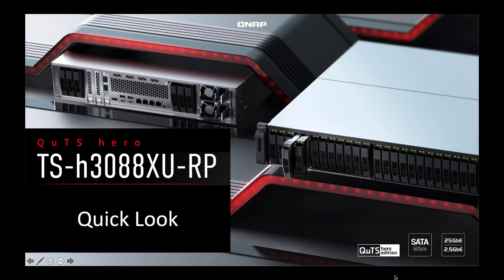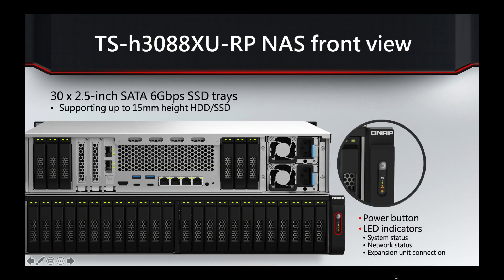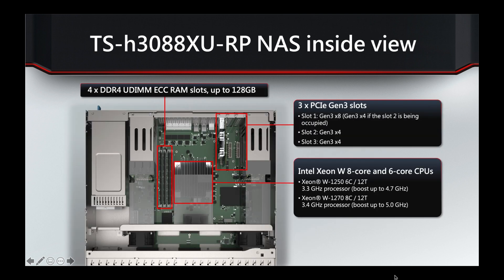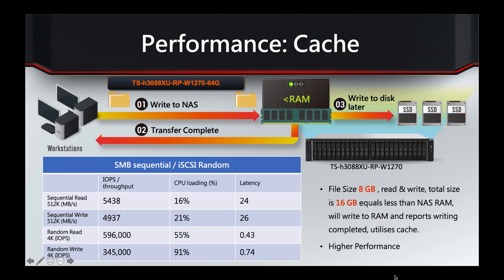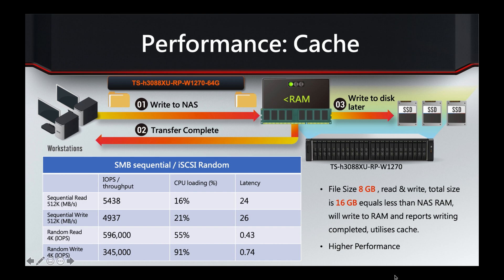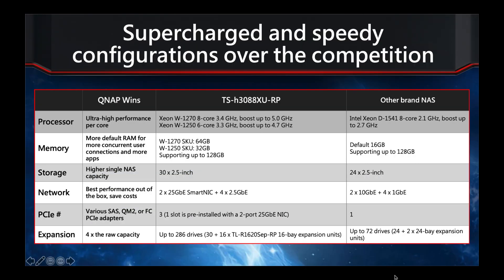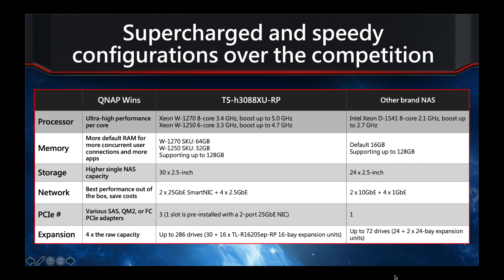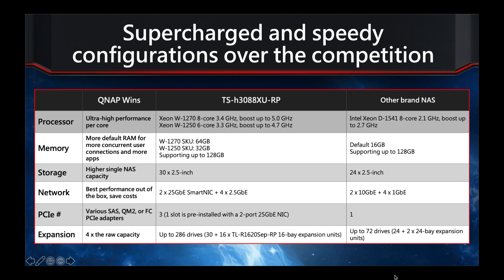QNAP ZFS NAS 30-Bay Flash Array, TS-h3088XU-RP Overview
TS-h3088XU-RP-W1250-32G
Intel Xeon W-1250 6 cores /12 threads, 3.3 GHz (Max. 4.7 GHz)
32GB DDR4 UDIMM ECC memory (2 x 16GB)
 2 x SFP28 25GbE ports (25GbE/10GbE/1GbE)

TS-h3088XU-RP-W1270-64G
Intel Xeon W-1270 8 cores/16 threads, 3.4 GHz (Max. 5.0 GHz)
64GB DDR4 UDIMM ECC memory (4 x 16GB)
2 x SFP28 25GbE ports (25GbE/10GbE/1GbE)

ZFS-based QuTS hero ensures performance and data integrity

Faced with the explosive growth of data, VDI popularity, increasing SSD adoption, 8K media, and other disruptive IT trends, modern businesses need dependable storage systems to meet future demands. QNAP’s new “QuTS hero” operating system combines the app-based QTS with a 128-bit ZFS file system to provide flexible storage management, comprehensive data protection and optimized performance to meet the needs of business-critical applications.

Data integrity is key to the reliability of applications and databases. As SSD adoption grows, businesses will encounter a greater risk of data loss as it is difficult to recover data from a dead SSD. Designed with a focus on data integrity, ZFS uses end-to-end checksums to detect and correct silent data corruption caused by hardware defects, bugs in firmware or metadata errors. If an integrity violation is detected, ZFS automatically repairs the damage using data from another mirror before the data is passed to applications. QuTS hero is also WORM (Write Once, Read Many Times) compliant to ensure that data, once written, cannot be modified.

QuTS hero supports conventional RAID configurations (RAID 0 (Striped), RAID 1 (Mirror), RAID 5, RAID 6, RAID 10, RAID 50, and RAID 60) and adds support of RAID Triple Parity for protecting against three-disk failures and Triple Mirror for an identical copy of data stored on three disks. Designed to deal with petabytes of data, RAID Z demonstrates an outstanding tool for creating ready-to-use high-capacity RAID in a matter of seconds.

ZFS simultaneously supports main memory read cache (L1 ARC), SSD second-level read cache (L2 ARC), and ZFS Intent Log (ZIL) for synchronous transactions. The L1 ARC works with the L2 ARC to minimize hard drive access requirements while boosting read performance.